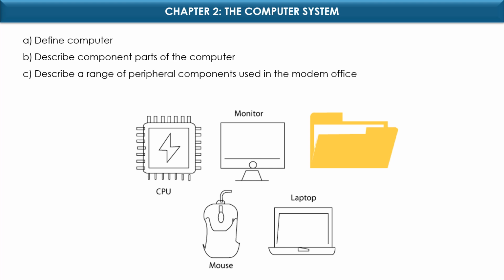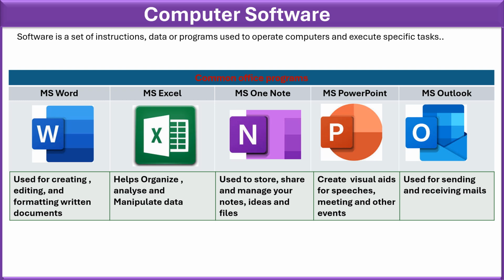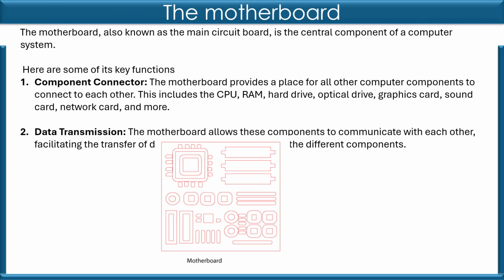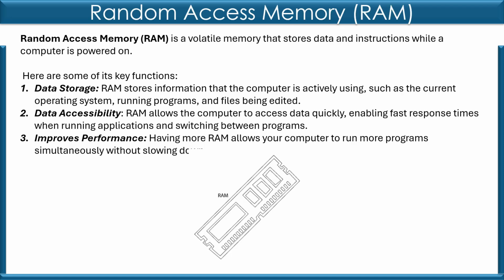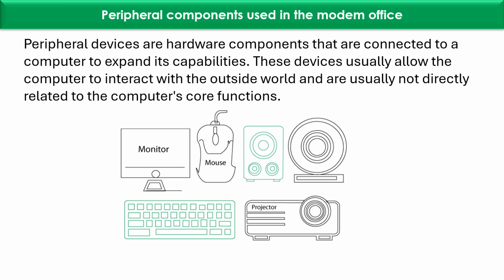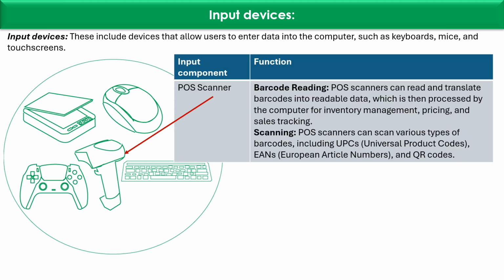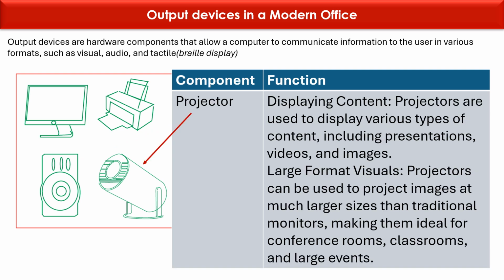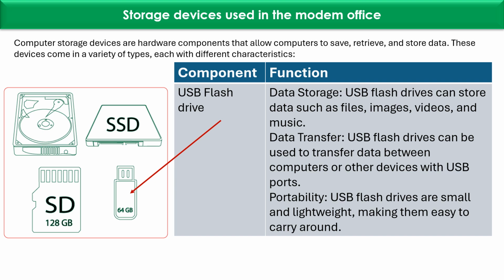The Computer System